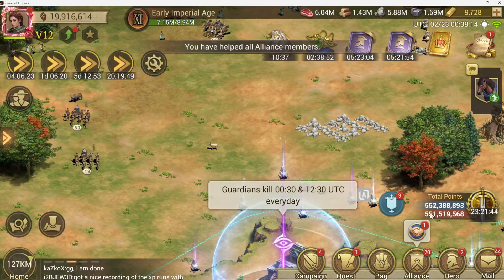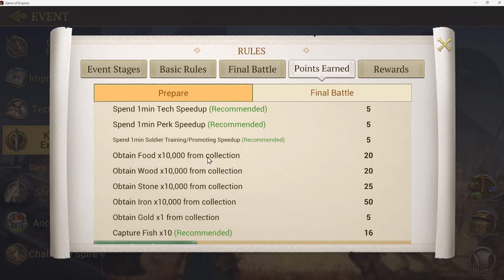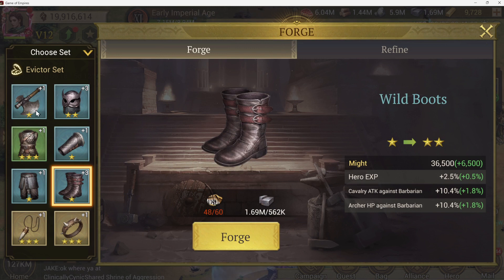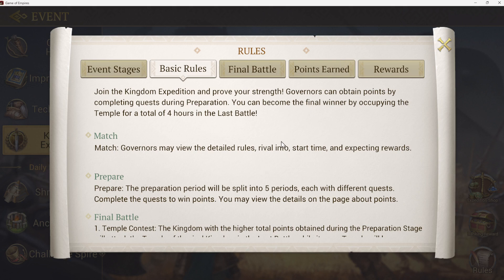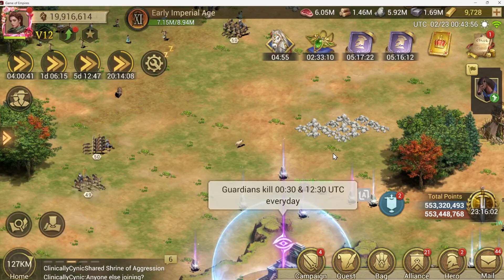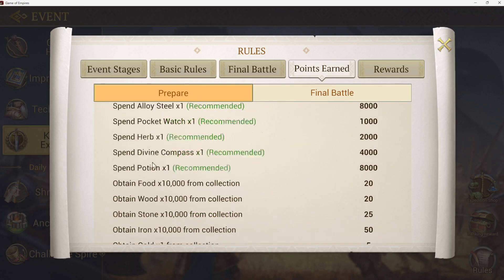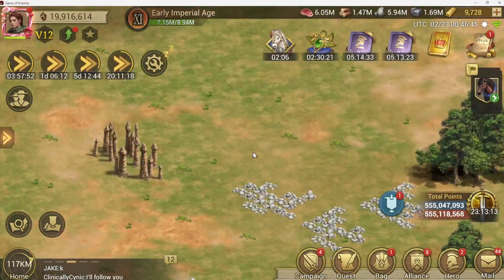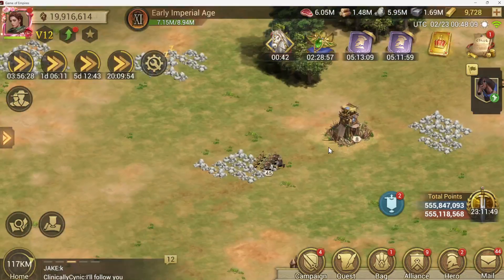Game of Empires: Warring Realm - Kingdom Versus Kingdom Prep Stages